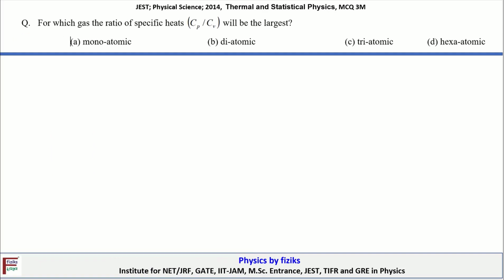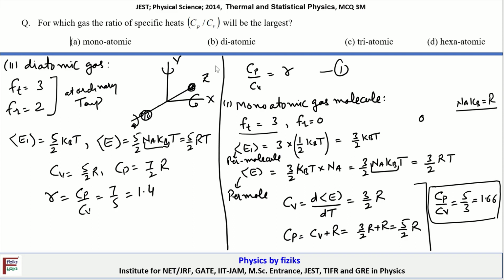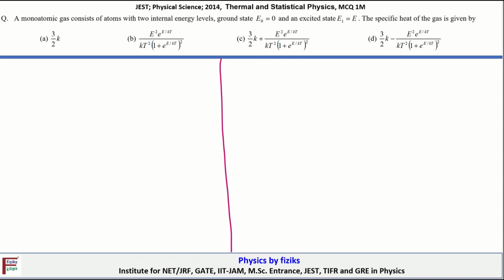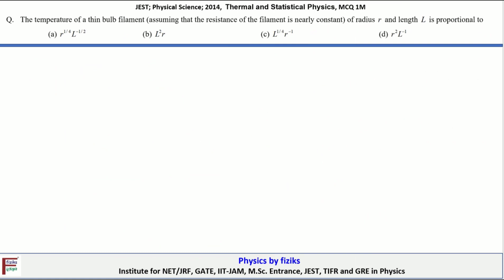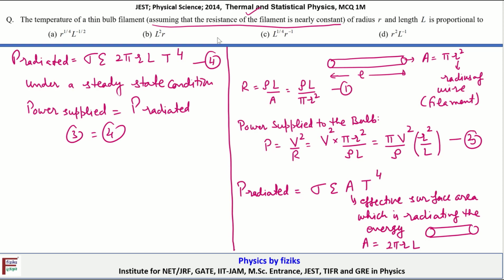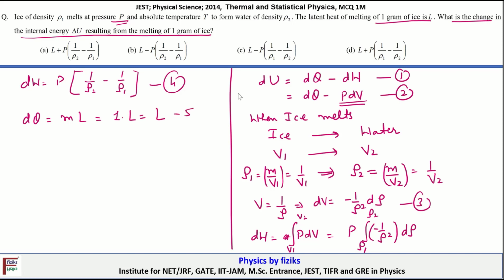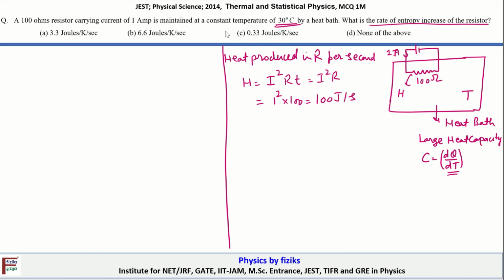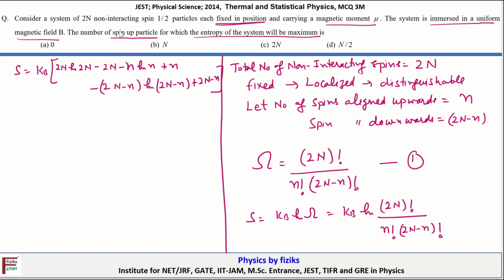JEST Physics 2014 Full Solution of Thermodynamics & Statistical Physics